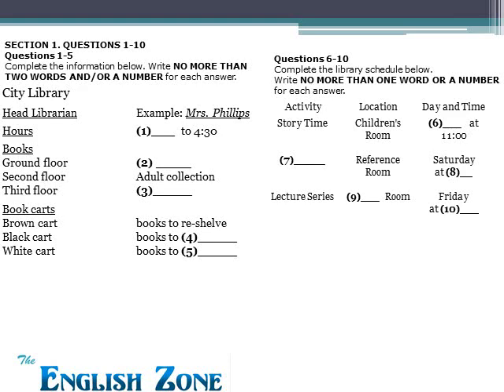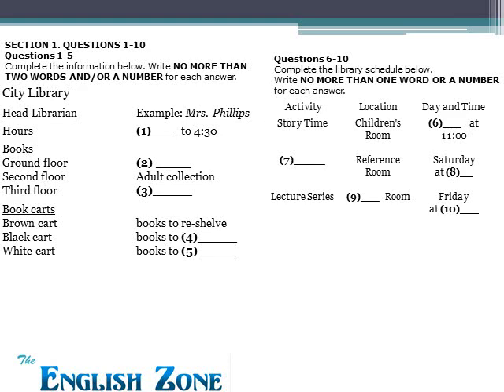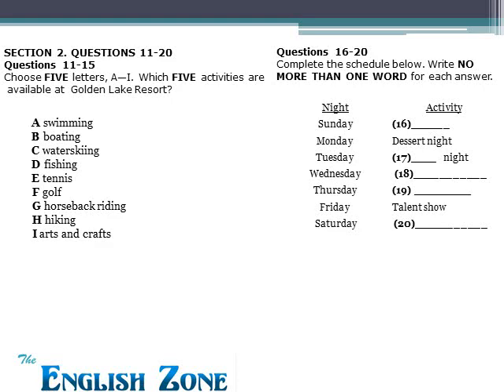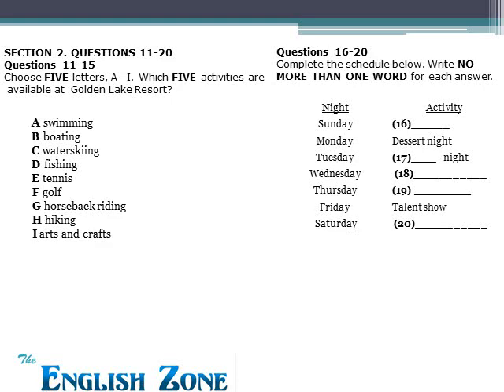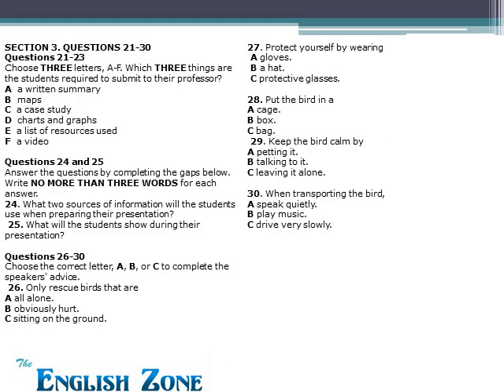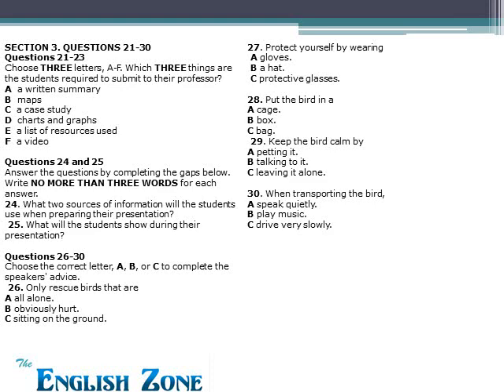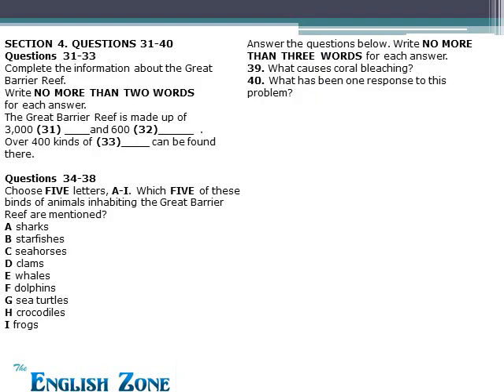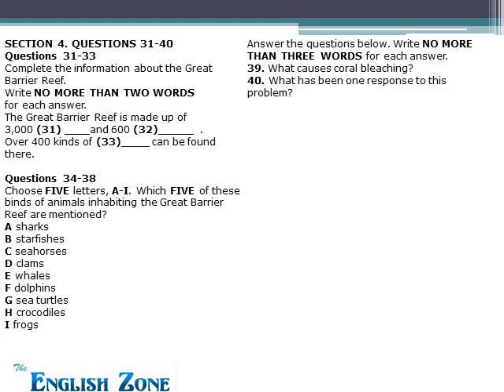The English Zone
The English Zone is a channel to provide online guidance to those candidates who are unable to get interactive training.